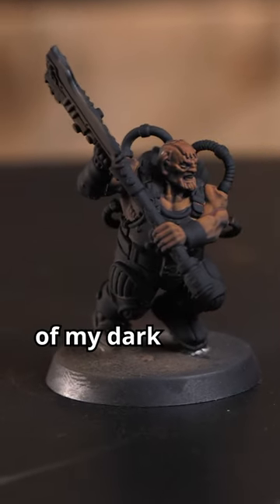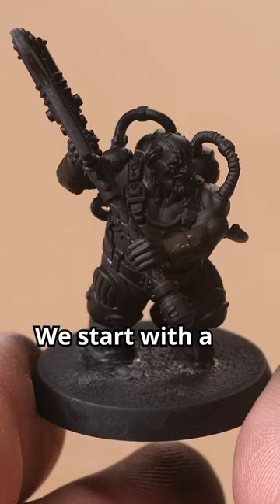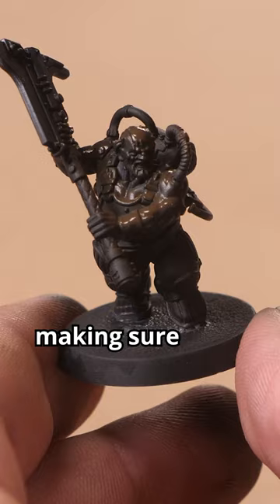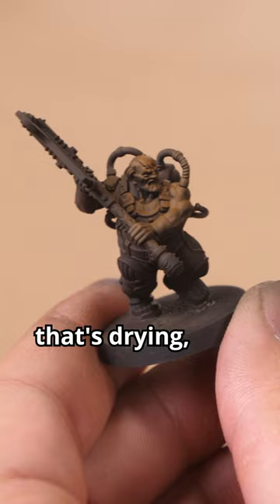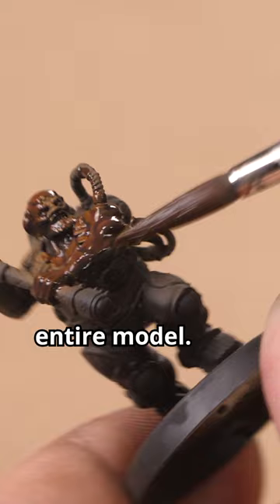Painting Perfect Dark Skin - Warhammer 40k Hobby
Skin can be one of the tougher and more nuanced parts of a model to paint, so Cire is here to help us with this technique he used on our stunning World Eaters!